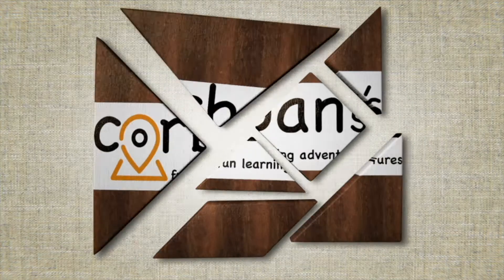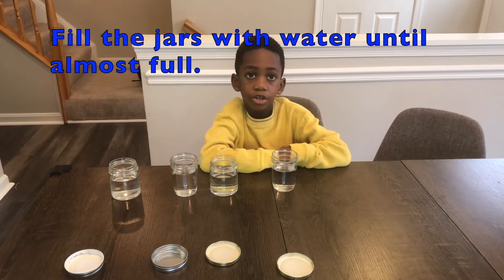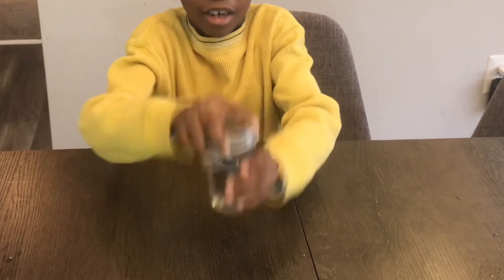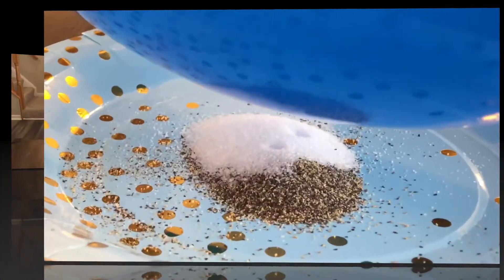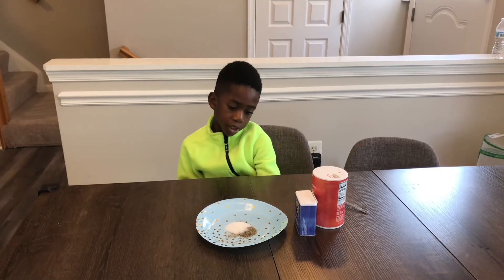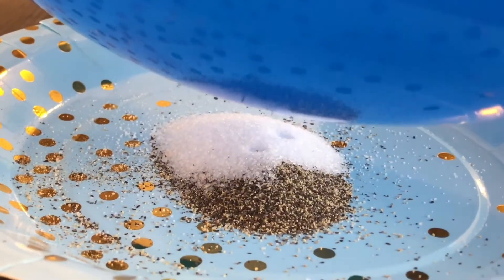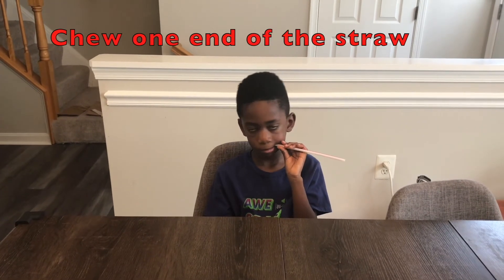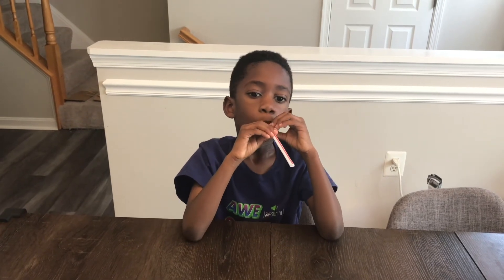3 Fun STEM Projects for Kindergarten and Up | Easy Science Activities for Kids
This video shows fun science activities for preschoolers, kindergarten, and up. These easy STEM activities will amaze your kids. They will make water go from clear to colored, create static electricity with a balloon, and create an oboe from a straw. These are great science experiments your kids can do at home, school, or in the community.  Have fun with these activities.